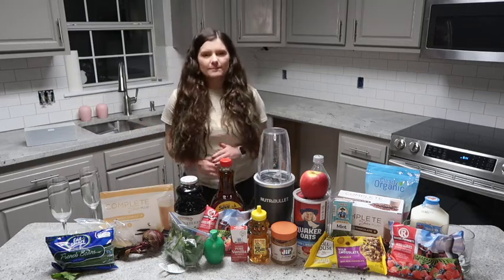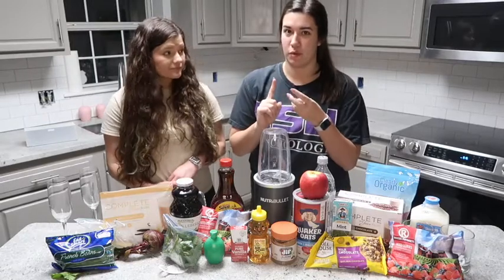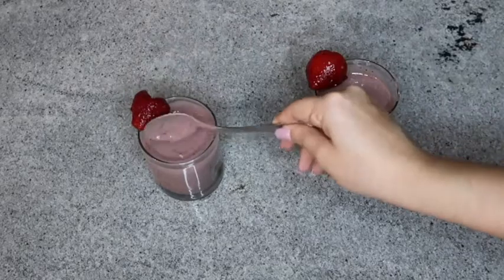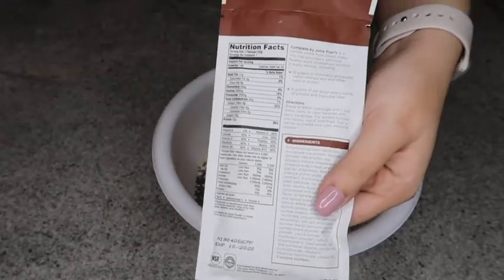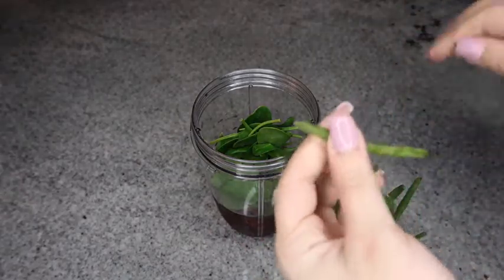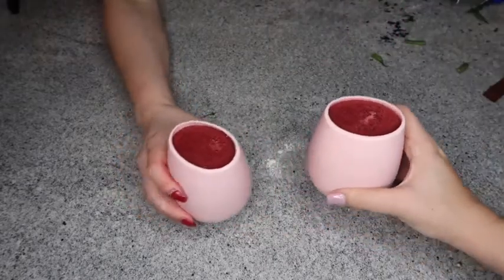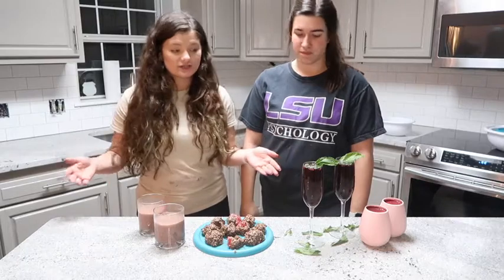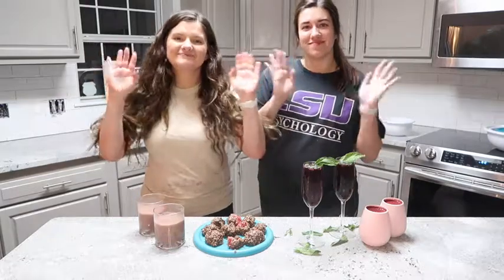Cooking in Katelyn's Korner ~ Galentines Edition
Taylor and I will be making 4 Super Simple recipes that you could make for any holiday or event!

We chose to make them for Valentines Day AKA Galentines Day, & hope you all will enjoy this series! There will be many more to come 😁

Please go a check out her blog, @ where she will explain more in depth what we experienced throughout this cooking journey!

Feel free to message us with any and all questions, our instagrams are @tay_delgreco, @k_fizz2020